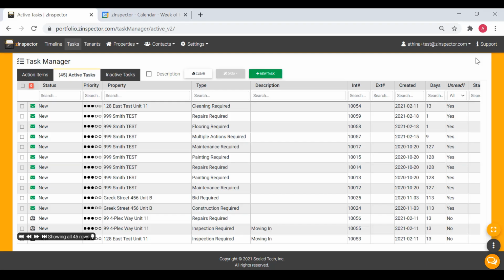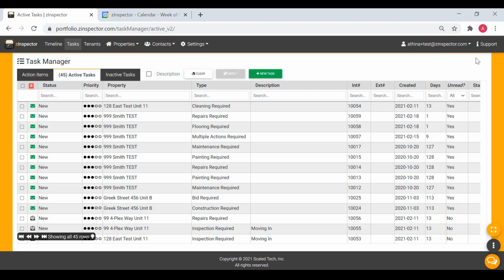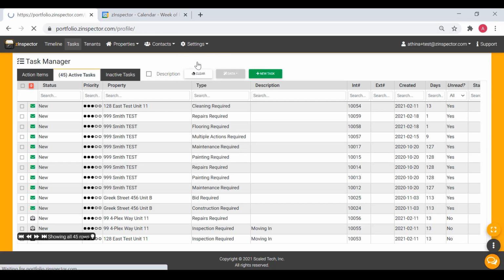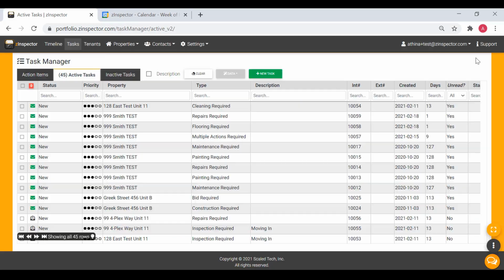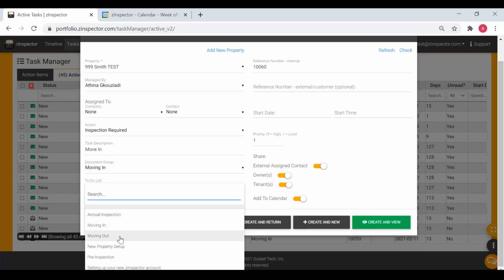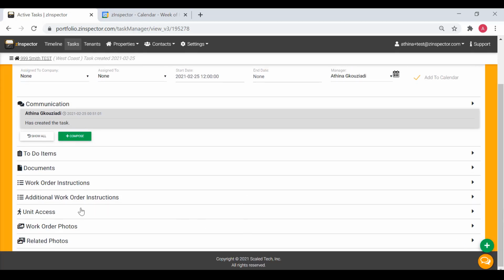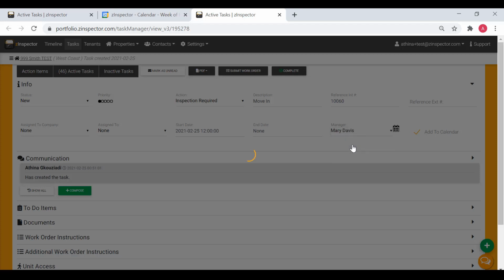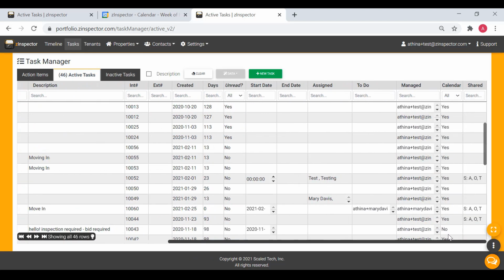zInspector – Google Calendar Integration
Easily set up your zInspector Task Manager to sync automatically with Google Calendar.  Rapidly change a Task's assigned contact in zInspector and watch the Task automatically reassigned in Google Calendar. Update and maintain any zInspector Task: all core info, including Unit Access information, will update automatically and remain readily accessible in the Google Calendar event.